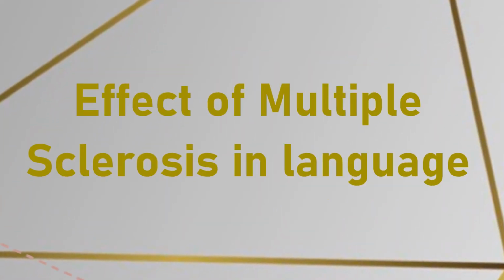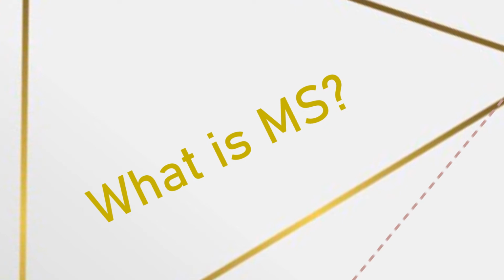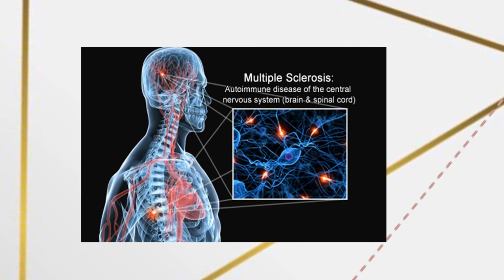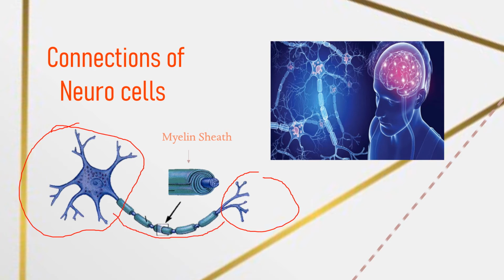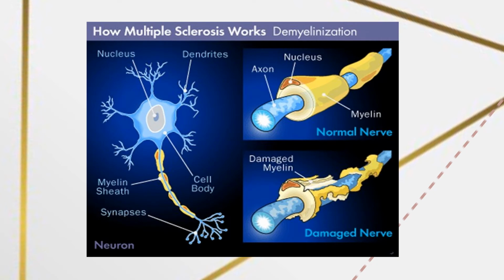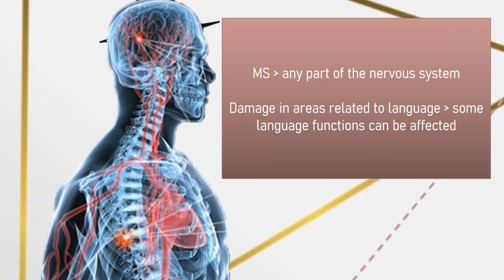Dr Fraibet Aveledo on her Summer 2020 projects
Fraibet talks about her work on the effect of multiple sclerosis on high-level functions of language - plus some information for students studying with us in academic year 2020/21.